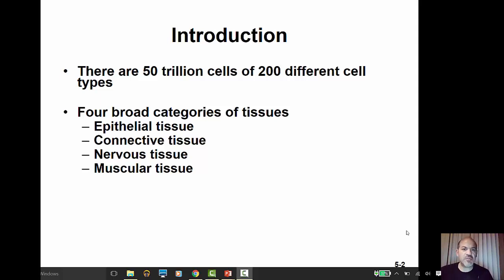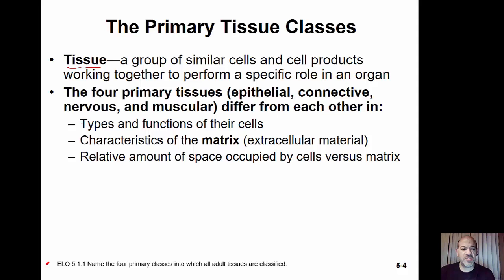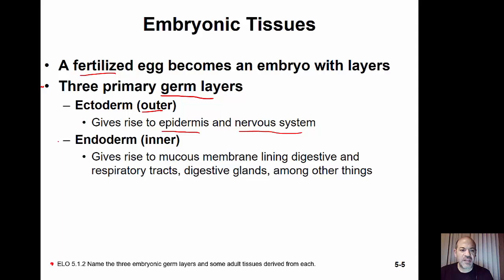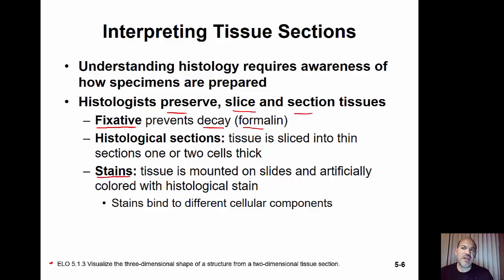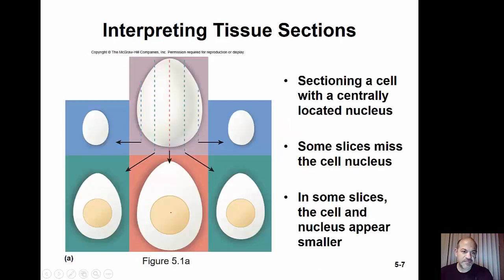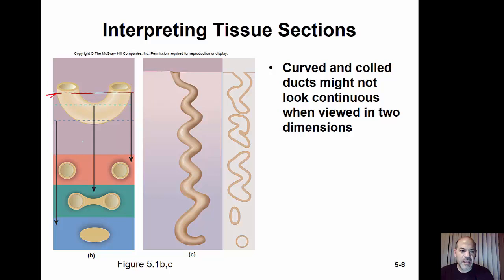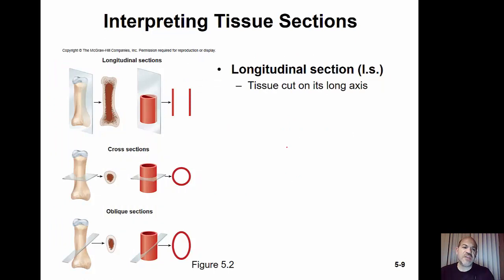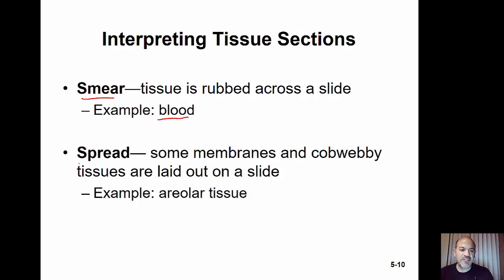5.1 The Study of Tissues